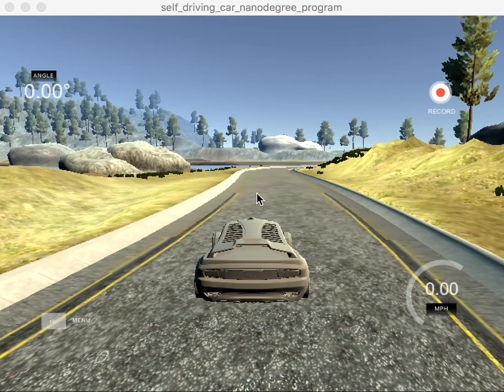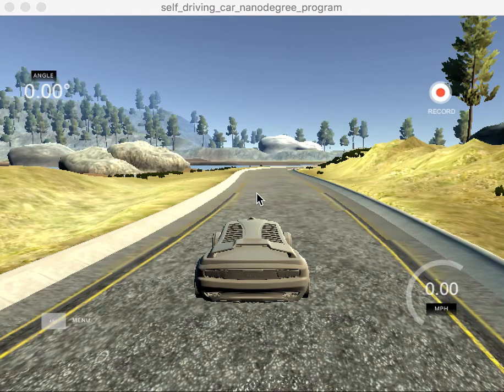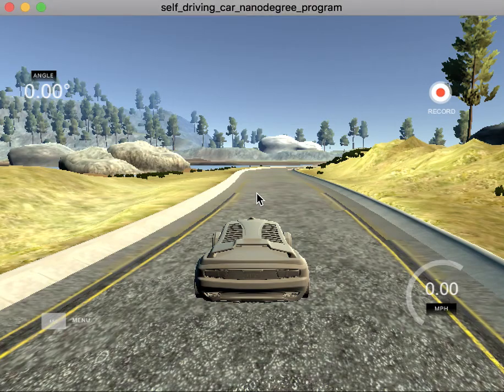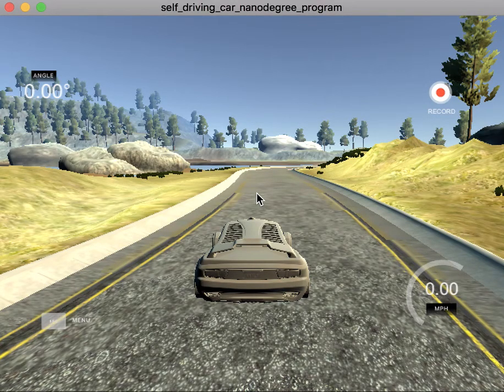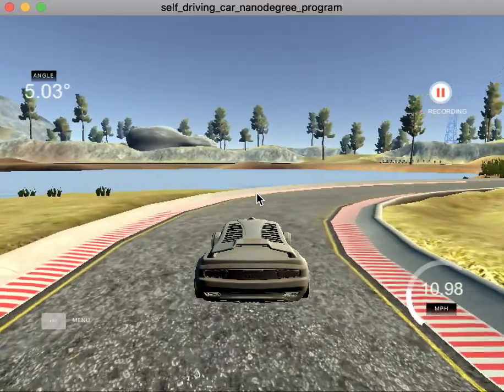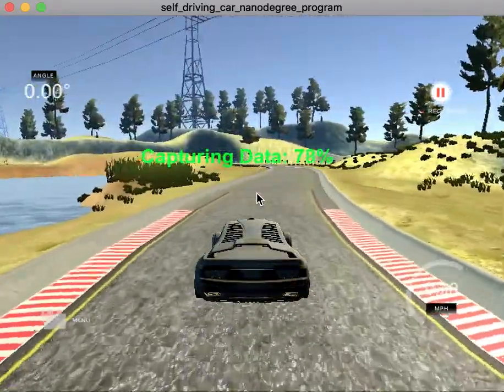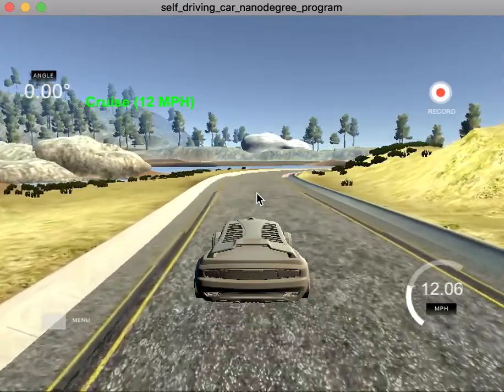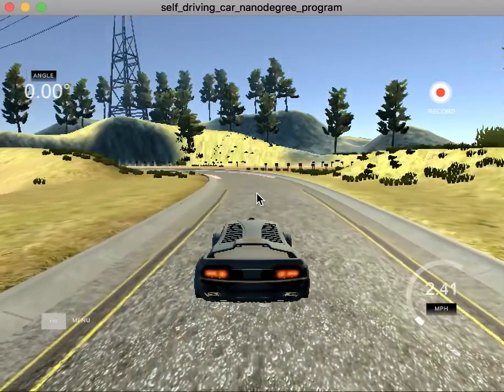lake track training